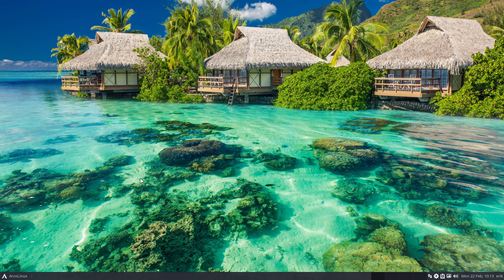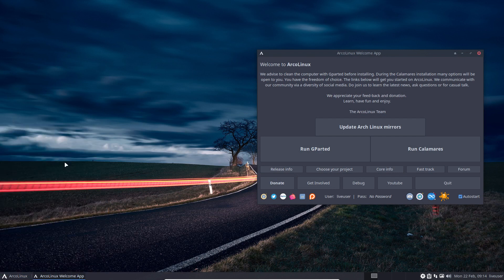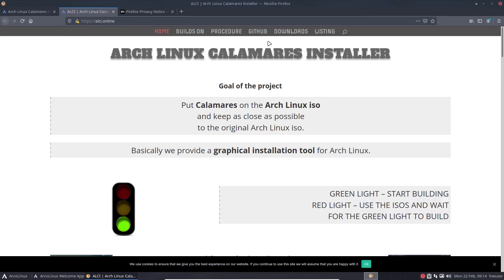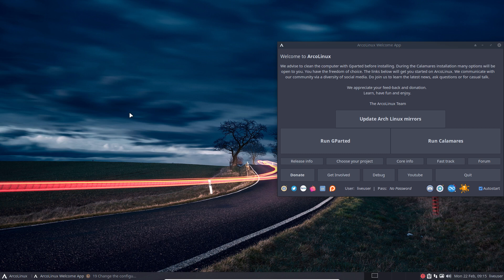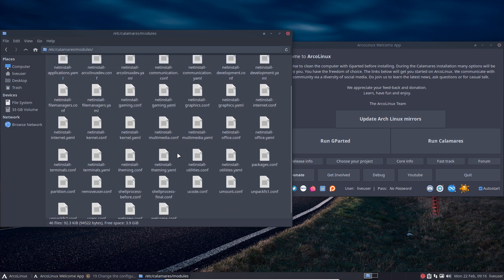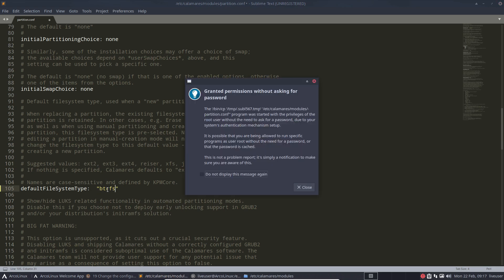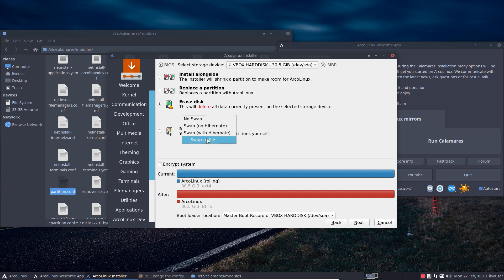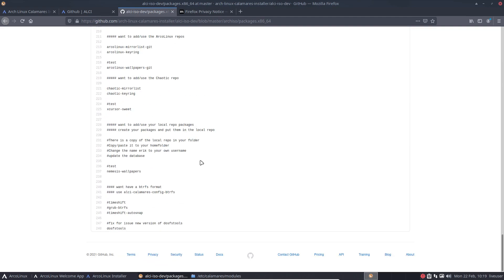ArcoLinux : 1882 How to tell Calamares to use BTRFS by default - any Calamares installation